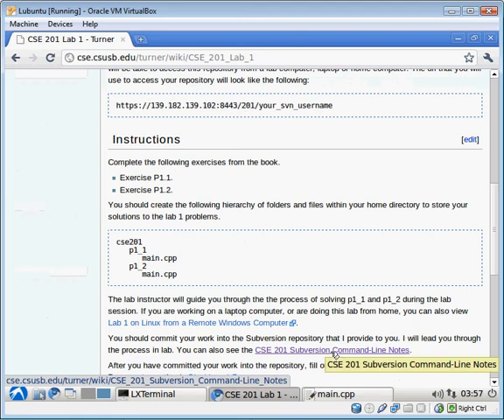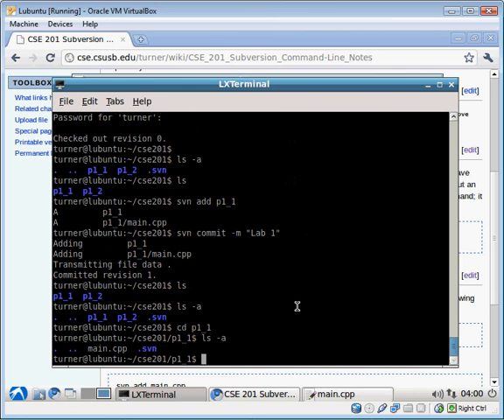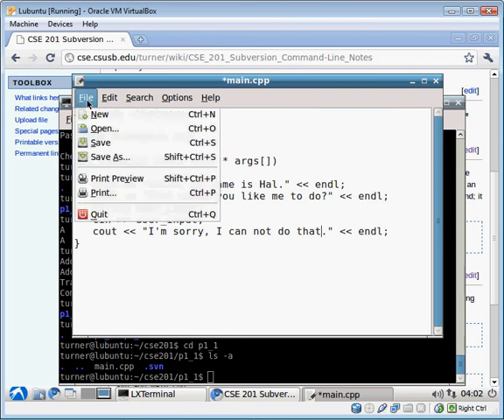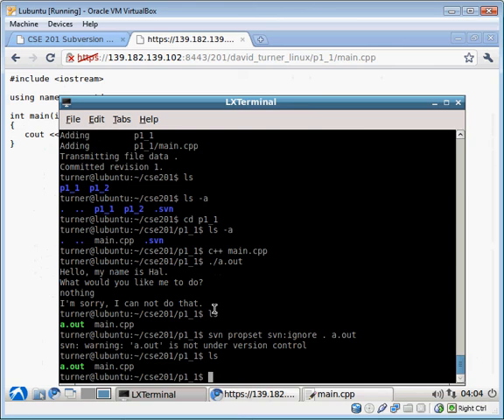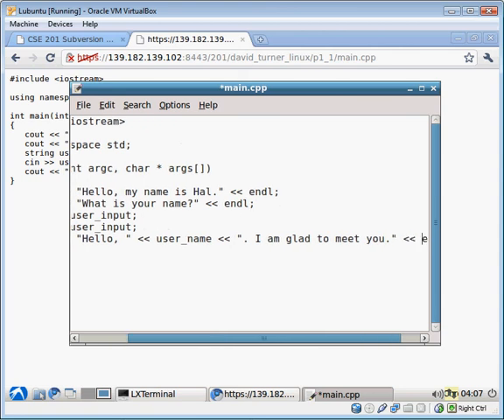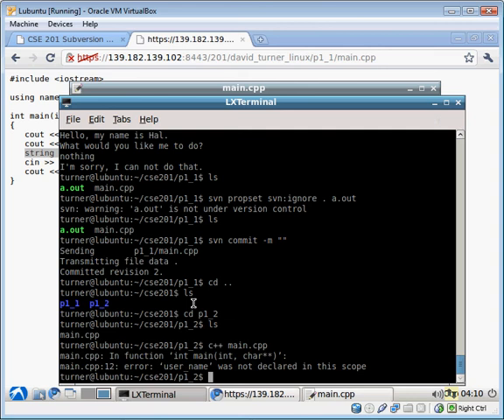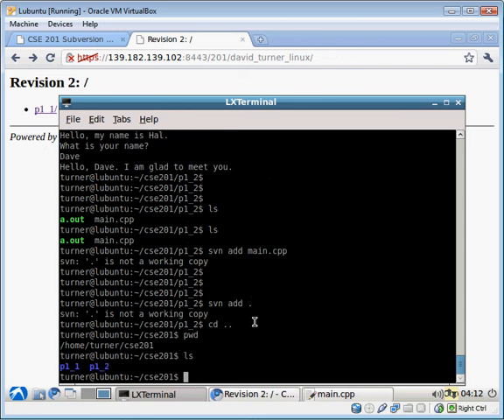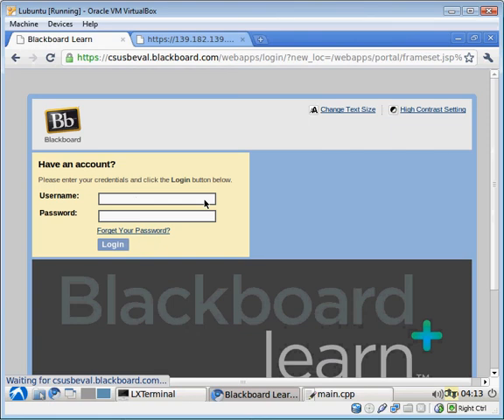CSUSB CSE 201 Lab 1 on Linux (part 3 of 3)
This video shows how to complete lab 01 of CSE 201 under Linux.